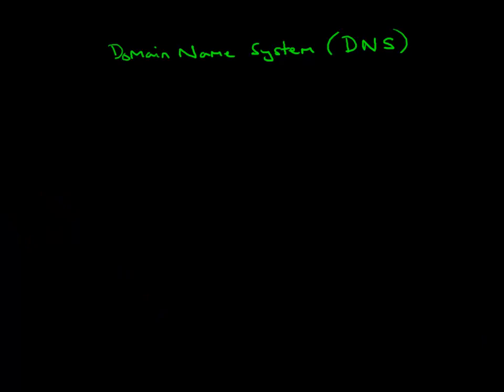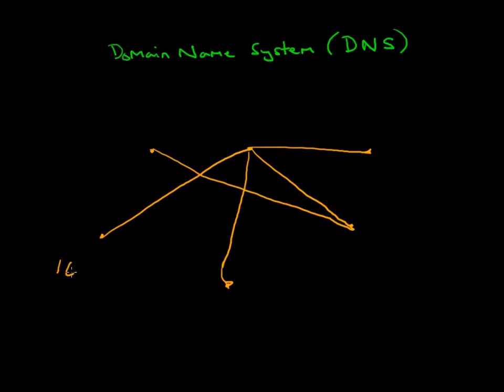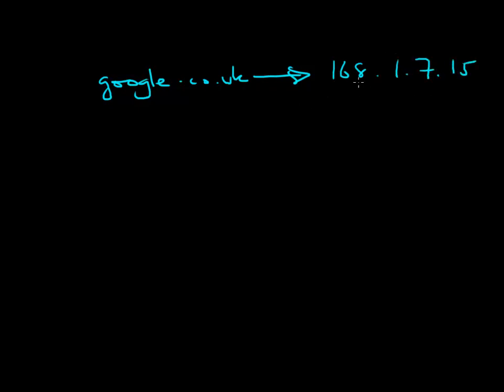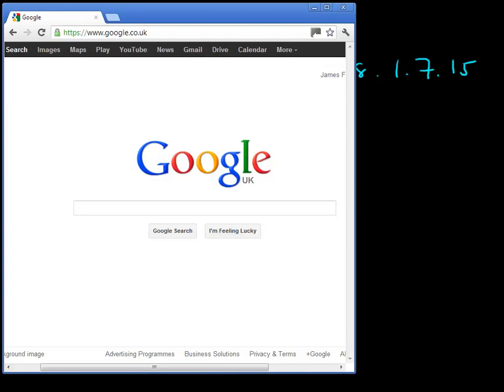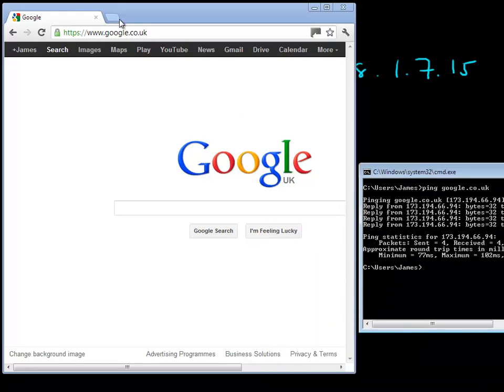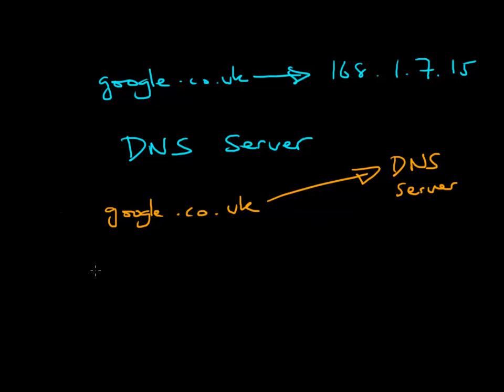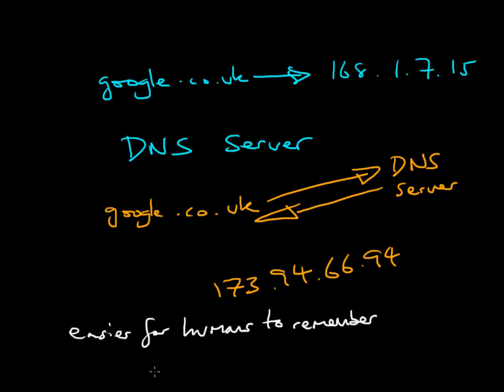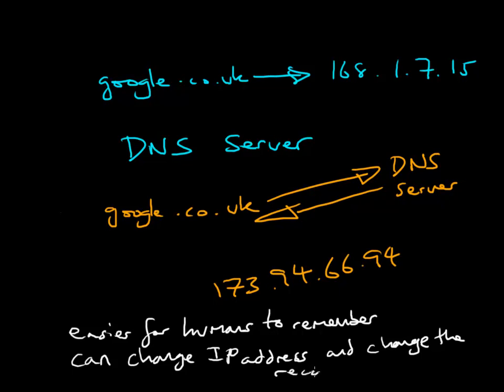63 DNS servers